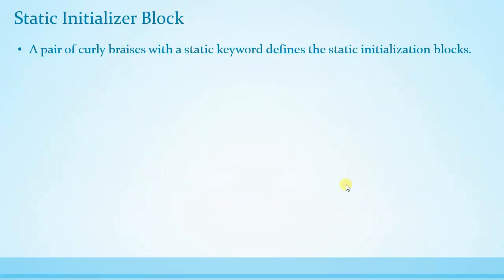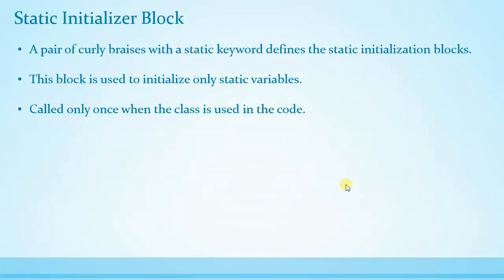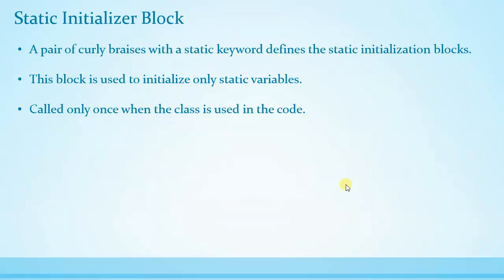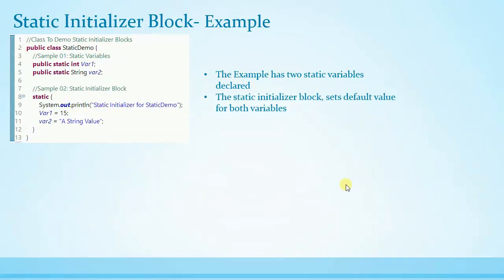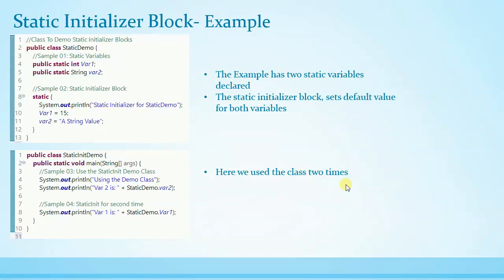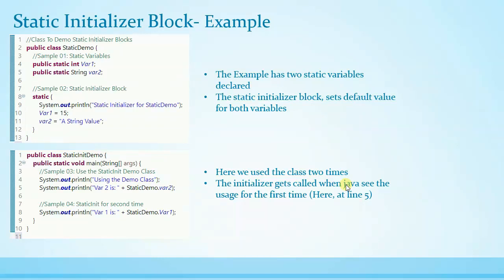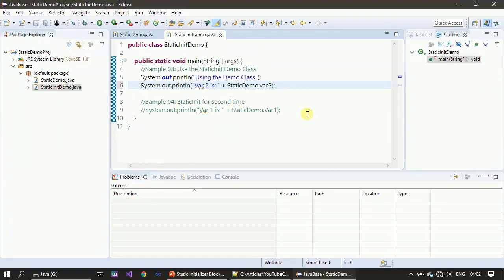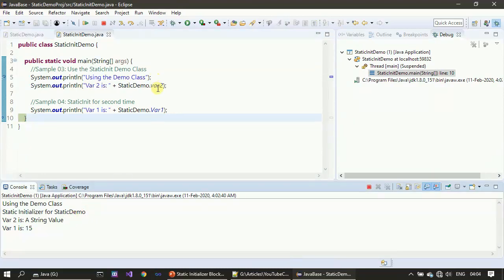023 Static Initializer Blocks in Java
Static Initializer Blocks of Java sets default values to the static variables in a class. This video Explains this with an Example